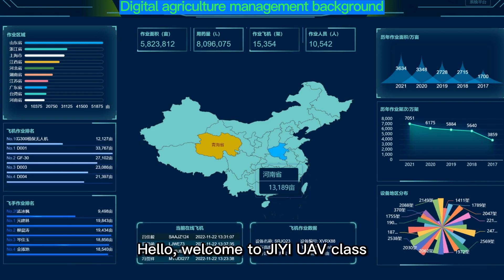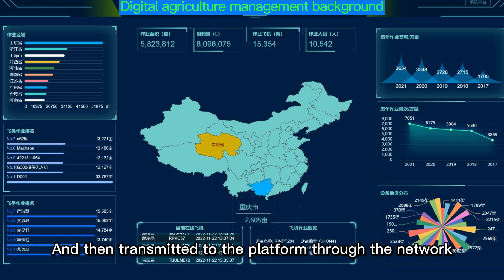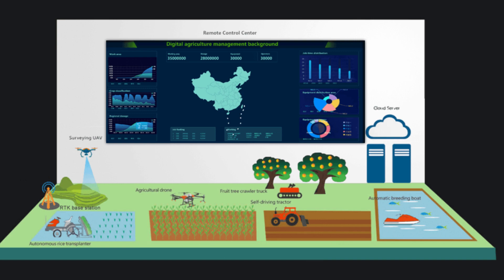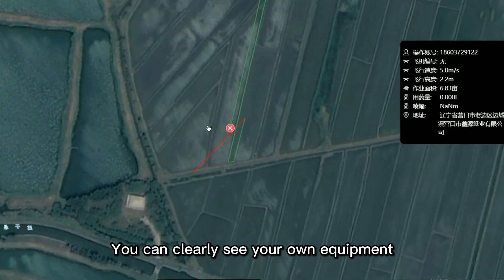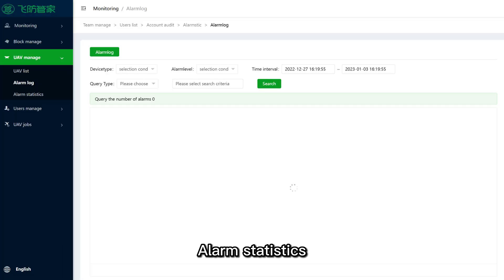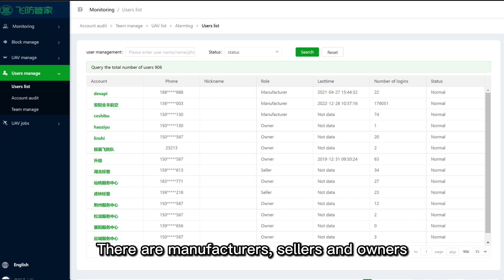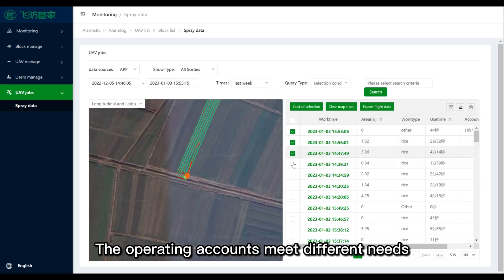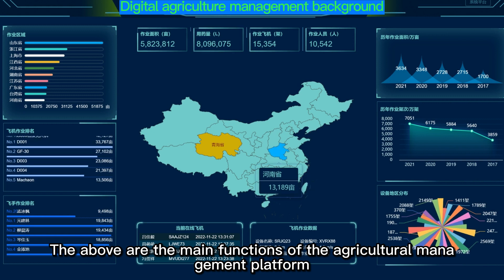JIYI agricultural management platform